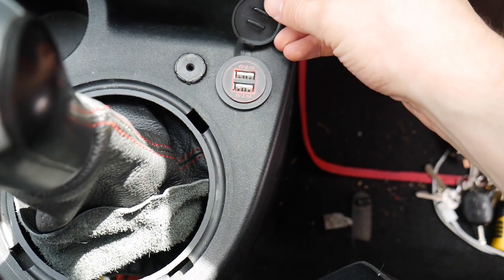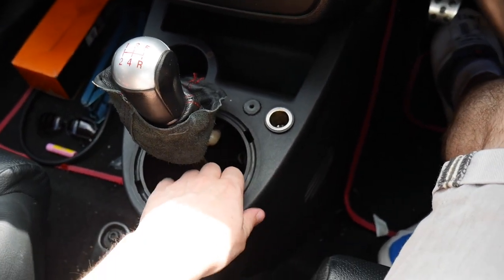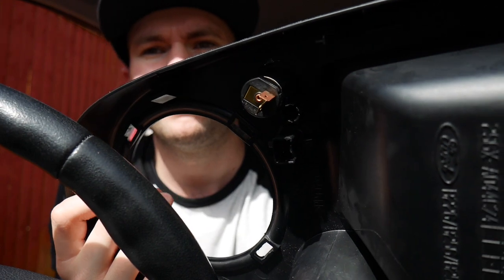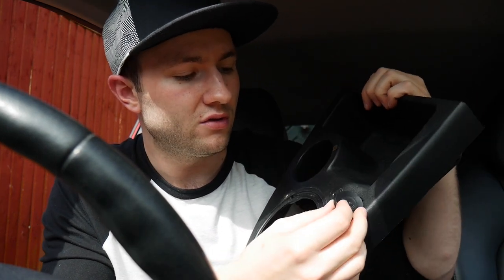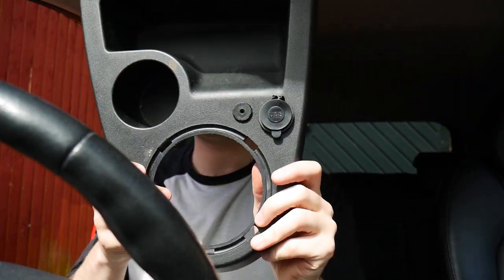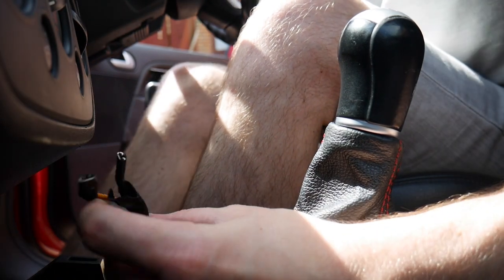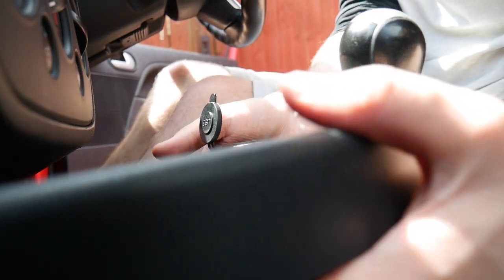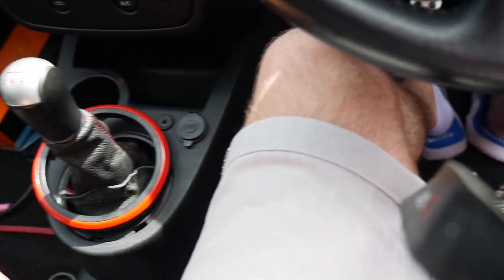Fiesta ST USB Port Install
Decided to upgrade my cigarette lighting to a 2 way LED USB port. I don't smoke and only ever put an adapter in the cigarette lighter so thought it was time to upgrade!

Disconnect your battery otherwise you'll end up blowing the fuse!

Hope this helps anyone thats attempting to try it.

Heres the link to the one I used

All music used in the video is my old bands demos

Jaymono is a car enthusiast who spends his time fixing, modifying and driving cars! This channel ranges from buying a £500 car to drive 11 countries in 4 days to raise money for charity, to the simple modifications which will make your car faster, look better or just run better. Jaymono isn’t a mechanic, nor has he any mechanical training, everything he knows is self learnt so join him in all his mistake making!